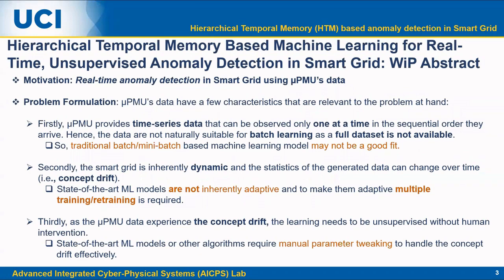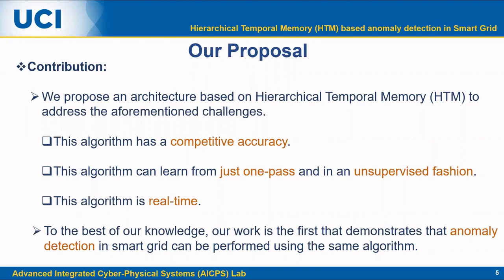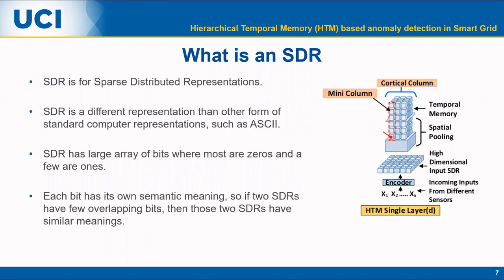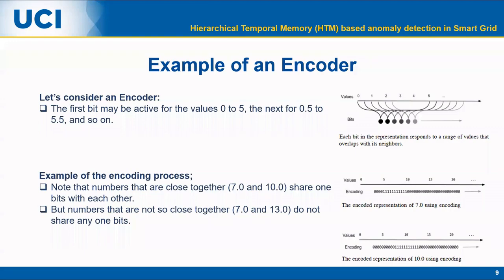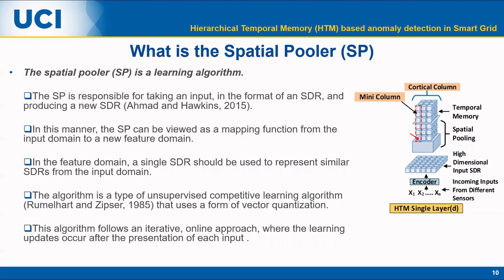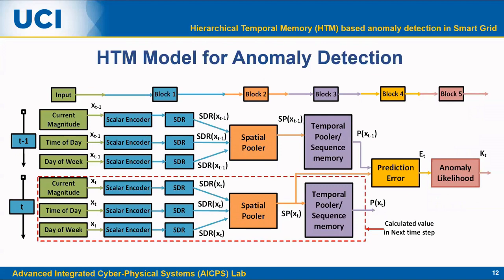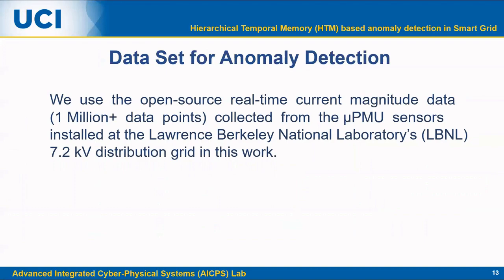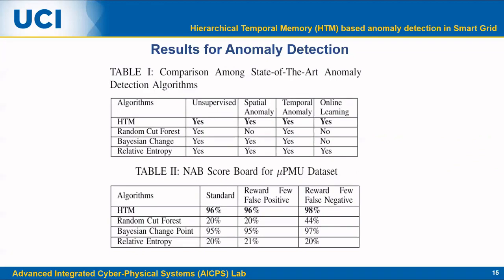ICCPS WIP (# 3)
Hierarchical Temporal Memory Based Machine Learning for Real-Time, Unsupervised Anomaly Detection in Smart Grid: WiP Abstract

Anomadarshi Barua, Deepan Muthirayan, Pramod P. Khargonekar, Mohammad Abdullah Al Faruque
{anomadab, deepan.m, pramod.khargonekar, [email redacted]